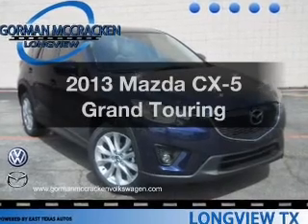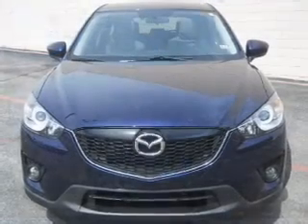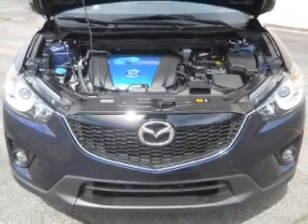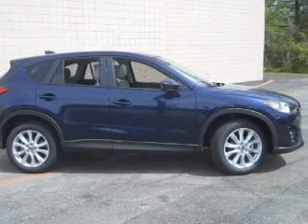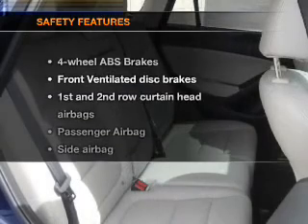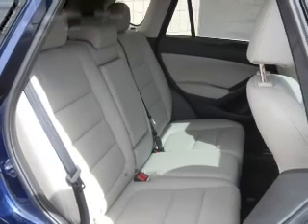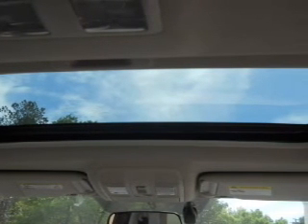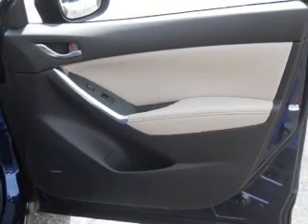2013 Mazda CX-5 - Longview TX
Year: 2013
Make: Mazda
Model: CX-5
Trim: Grand Touring
Engine: 2.0 liter inline 4 cylinder 16 valve
Transmission: 6-Speed Automatic
Color: Stormy Blue
Mileage: 35
Address: